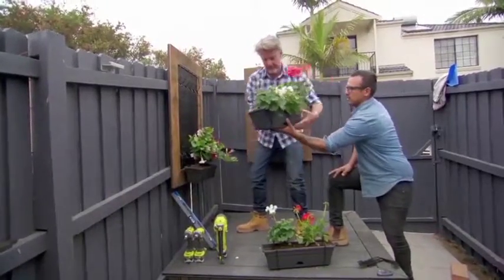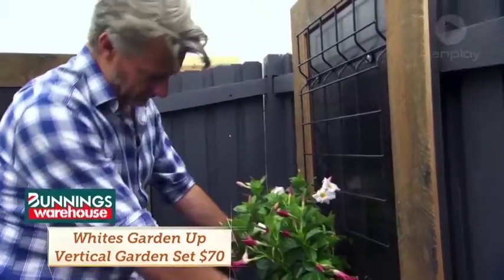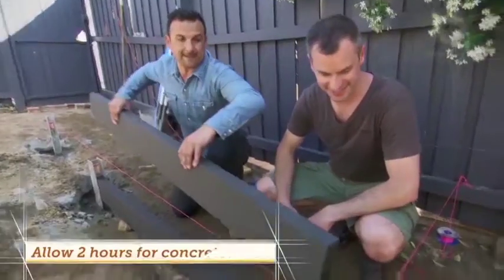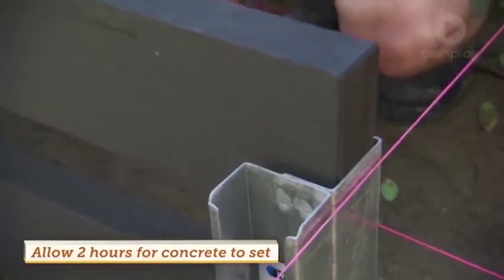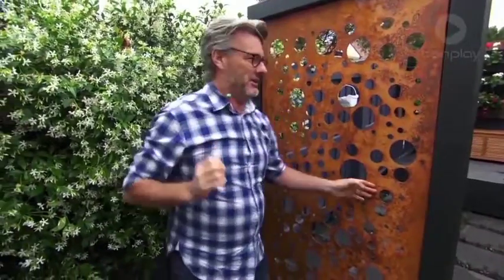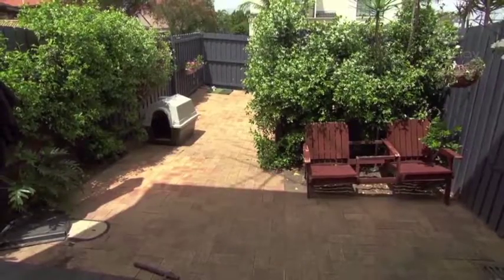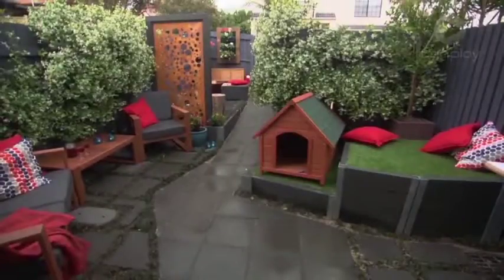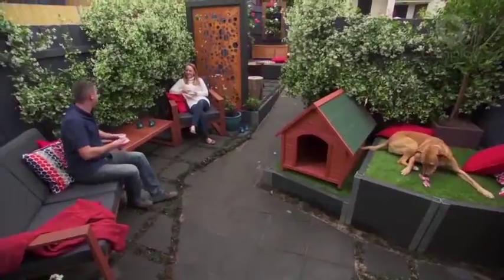Trendy courtyard makeover - The Living Room (trailer)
Barry Du Bois uses Whites products for a Renovation Rescue of a trendy courtyard in the city for the owner’s dog.

Products used:
Garden Up Wall
Oxy-Shield Galaxy Screen
Retain-iT